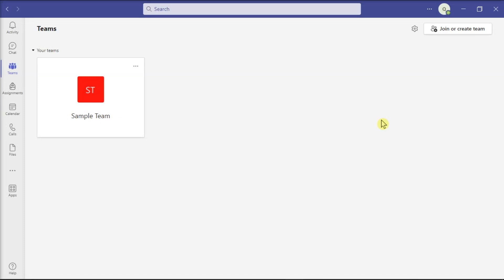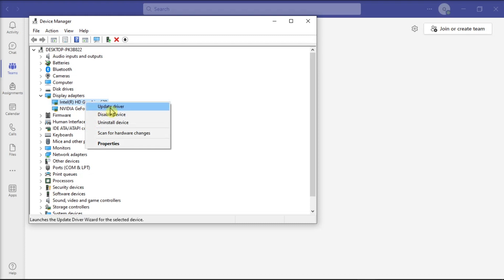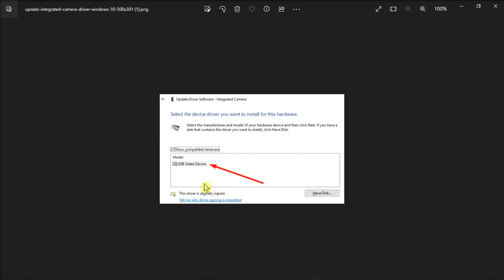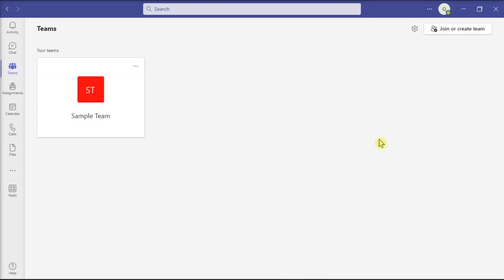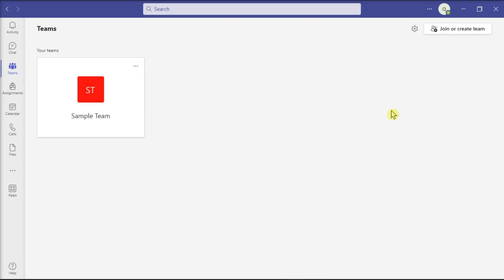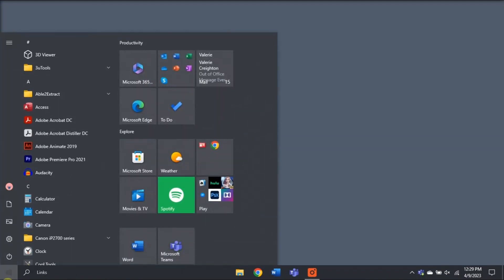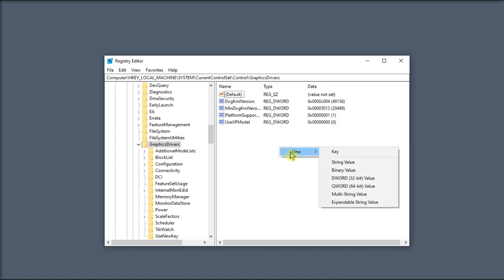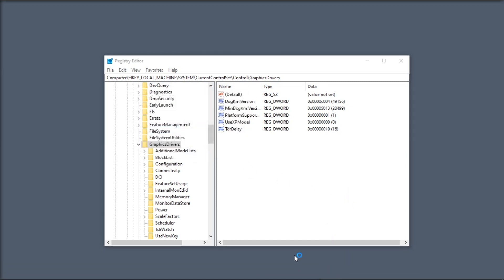[FIX] Microsoft Teams BLUE SCREEN Errors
Getting the good ole' blue screen of death while using the Microsoft Teams application? If this is happening to you, there are a few ways you can most likely resolve this issue. Just follow the steps outlined in this video tutorial.

Summary:

1. Camera and display drivers up to do

2. Enable/Update USB video device driver in Device Manager

3. Update MS Teams to the most recent version

4. Turn off Graphics Hardware Acceleration in Settings

5. Add TdrDelay in the Graphics Driver folder of the registry and add value to 10 ( relaunch).